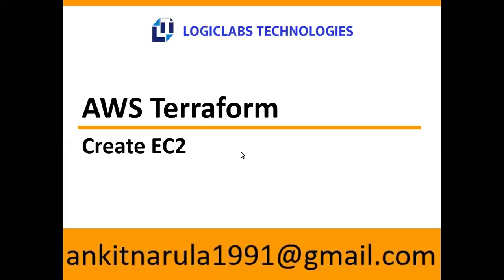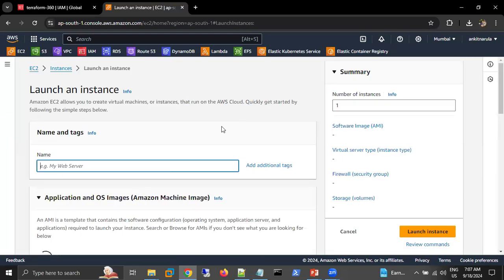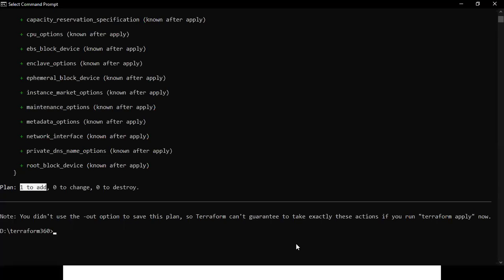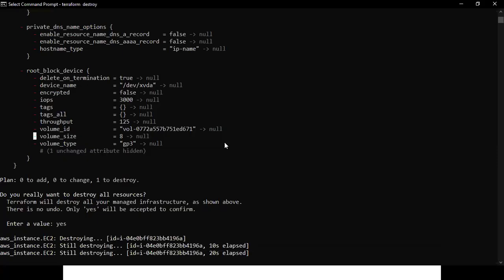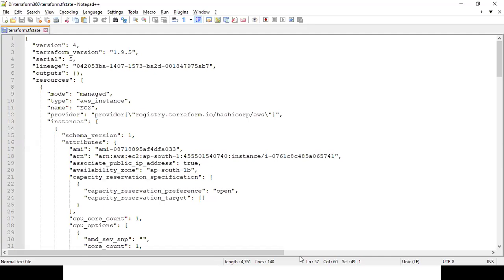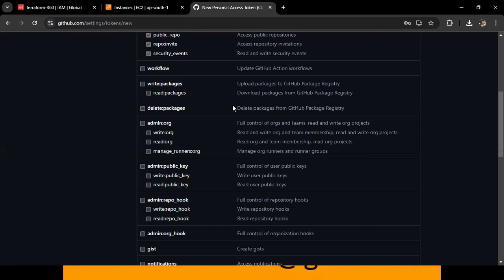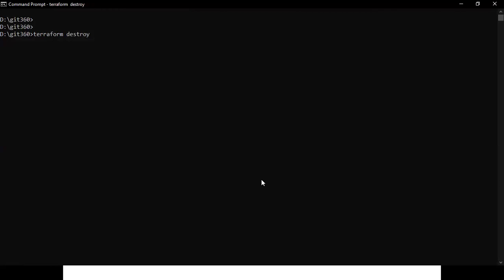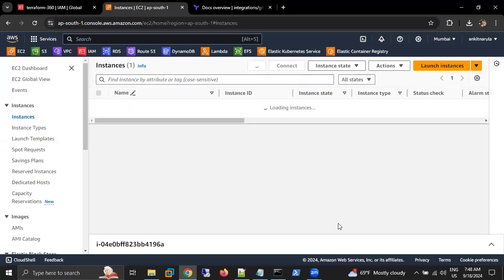AWS Terraform Day 2 (Batch 360)